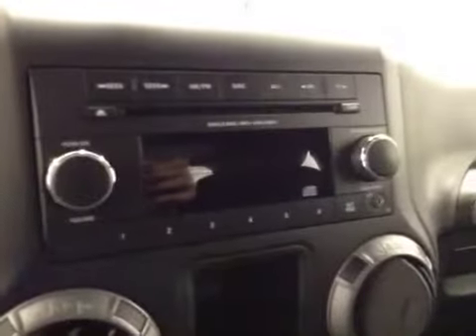2015 Jeep Wrangler 4WD 2dr Sport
This is a 2015 Jeep Wrangler 4WD 2dr Sport with 6-Speed M/T transmission Gray[PDS,Anvil Clearcoat] color and Black interior color.  This video is recorded and uploaded by cDemo Mobile Inspector